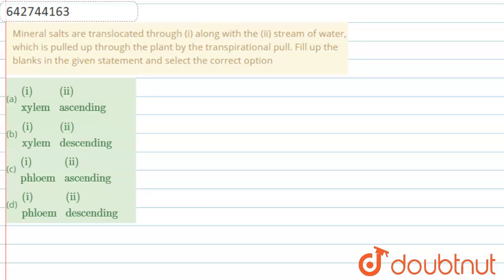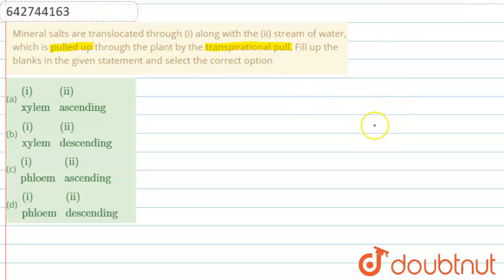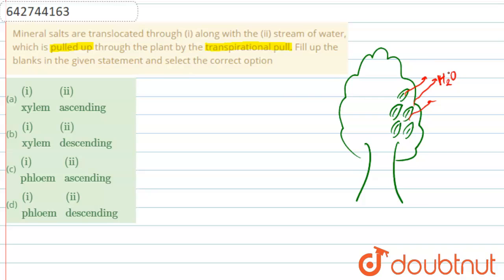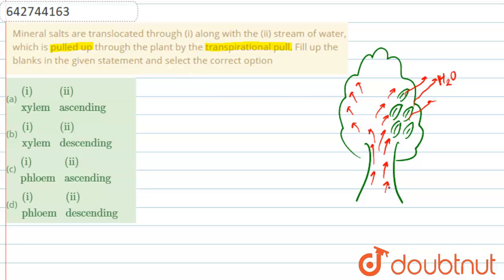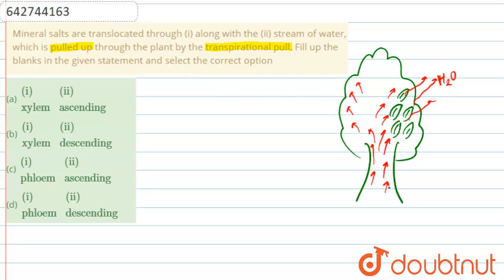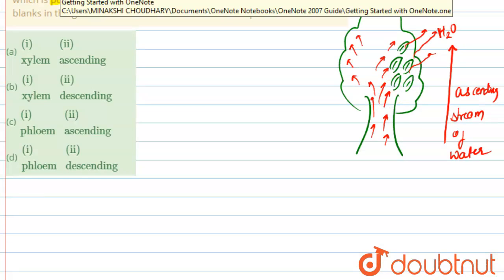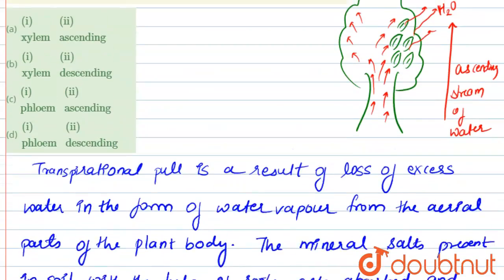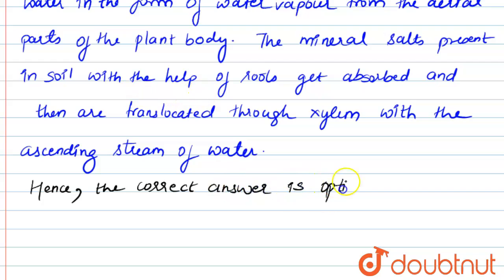Mineral salts are translocated through (i) along with the (ii) stream of water, which is pulled ...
Mineral salts are translocated through (i) along with the (ii) stream of water, which is pulled up through the plant by the transpirational pull. Fill up the blanks in the given statement and select the correct option
Class: 11
Subject: BIOLOGY
Chapter: MINERAL NUTRITION
Board:NEET

👉 Have Any Query? Ask Us.